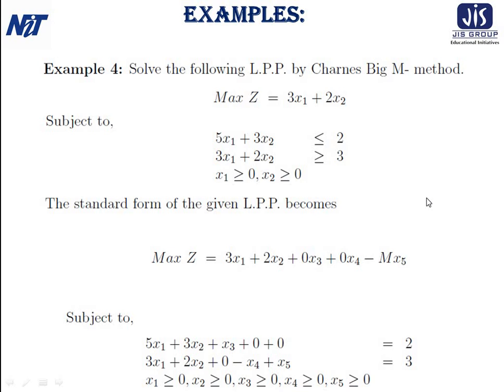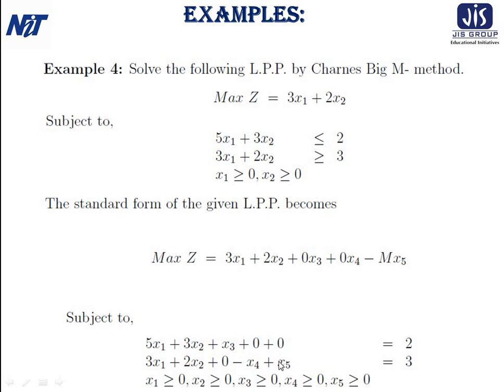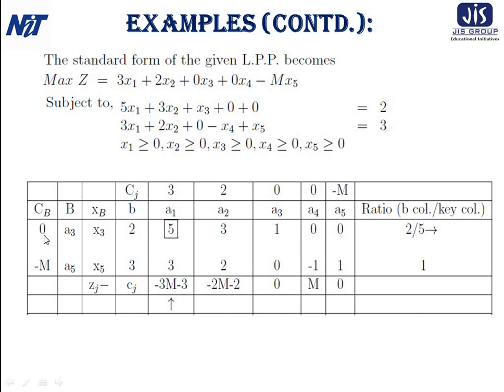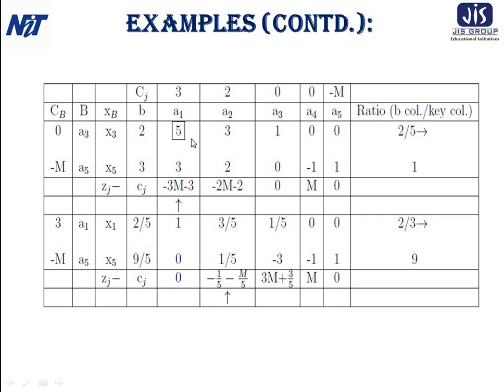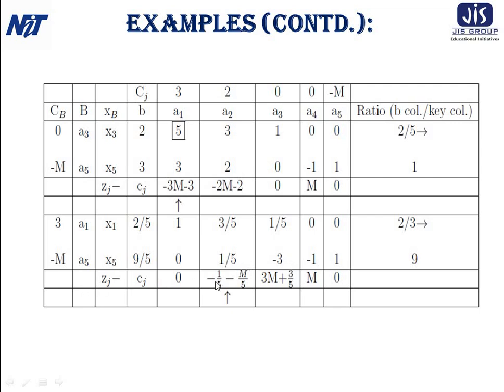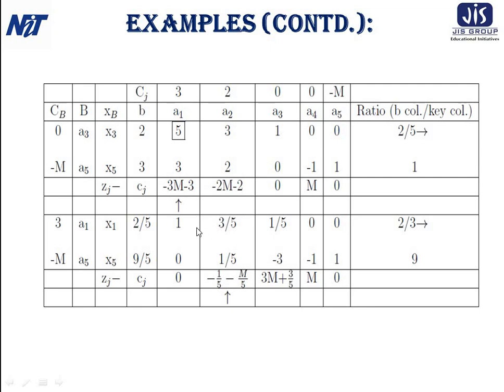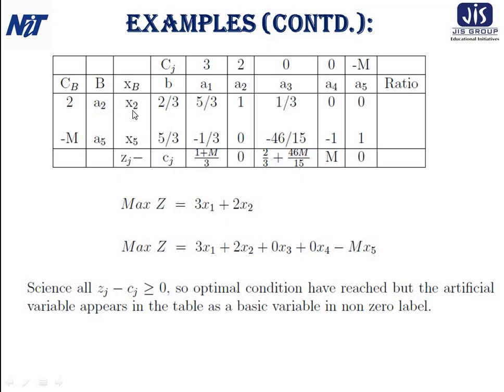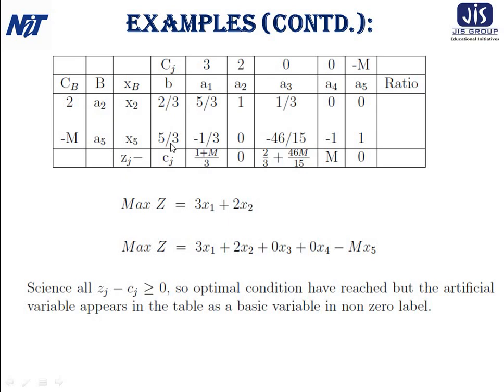L P P CSE3 LECTURE7